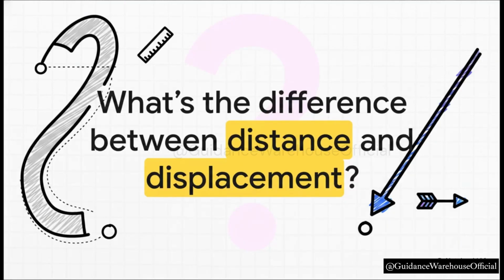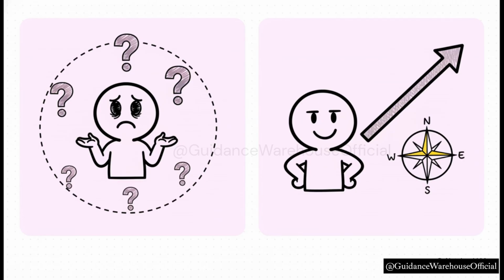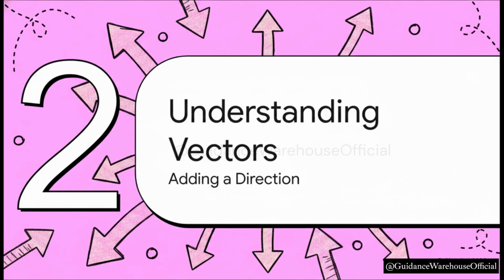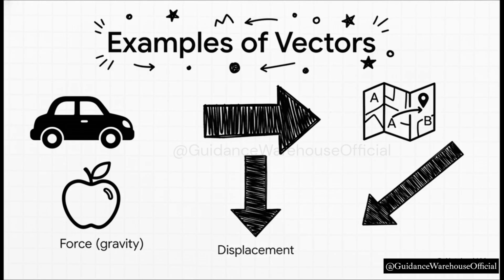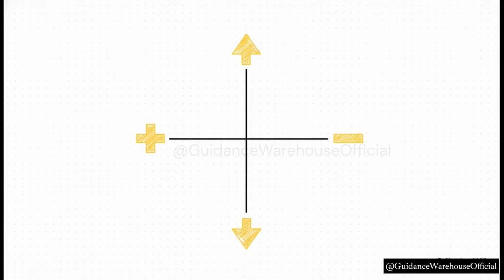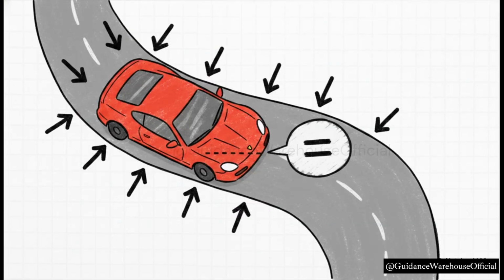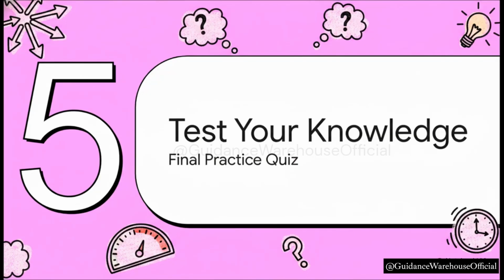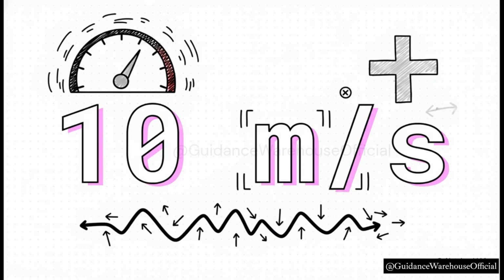Vectors vs. Scalars: Mastering Coordinate Systems in Physics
Welcome to this physics lecture on One-Dimensional Kinematics! In this video, we explore the fundamental differences between scalar and vector quantities. We will break down why distance is a scalar defined only by magnitude, while displacement is a vector defined by both magnitude and direction.

You will learn how to identify everyday vectors and scalars, from a vector like a velocity of 90 km/h east to a scalar like the 250 kilocalories in a candy bar. We will also cover how to correctly assign a coordinate system to describe the direction of a vector quantity within a reference frame. We will explain how to use plus and minus signs to indicate direction, and why it can be perfectly fine to define downward or leftward motion as positive, as long as your system remains clear and consistent. Finally, we will show you how vectors are represented graphically using arrows whose lengths are proportional to the vector's magnitude.

Whether you are studying for college physics or just want to master the basics of coordinate systems, this video will set you up for success.